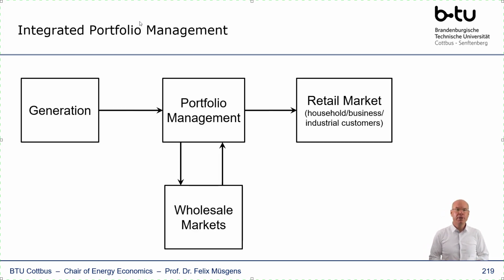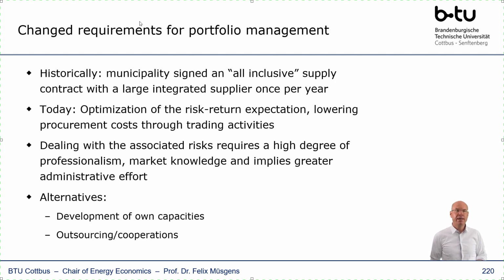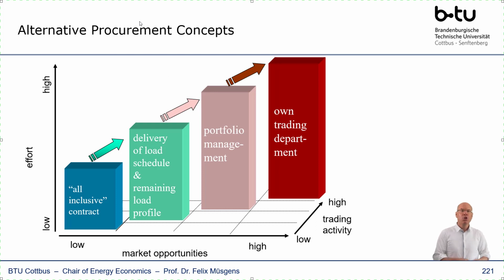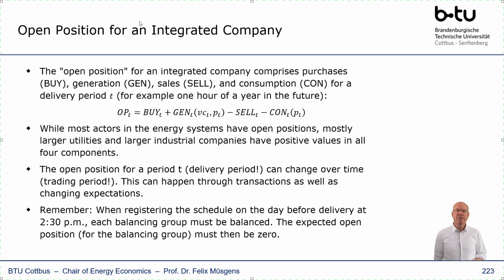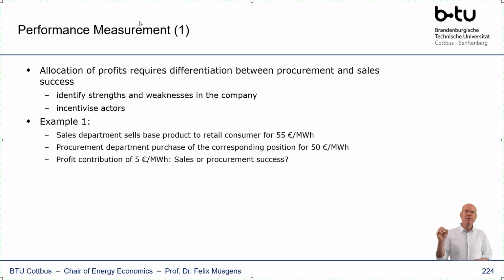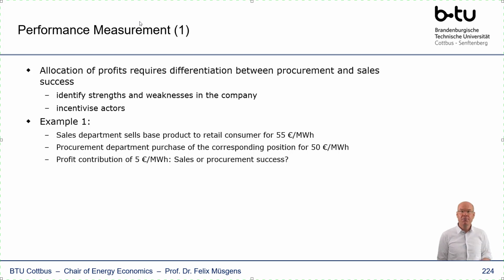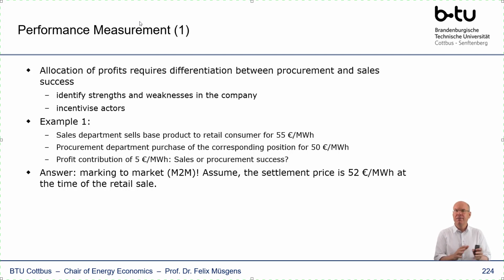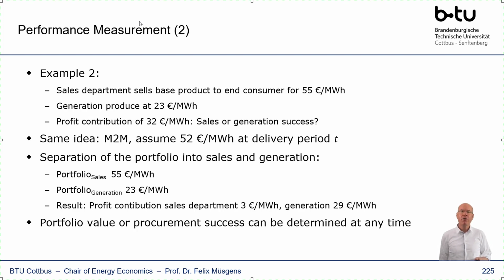EM12: Integrated Portfolio Management – Performance Measurement